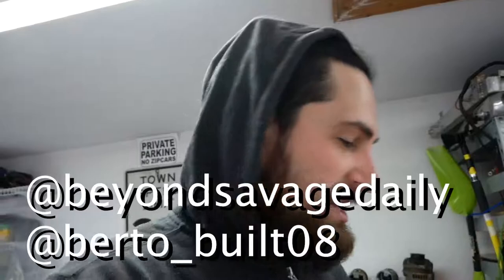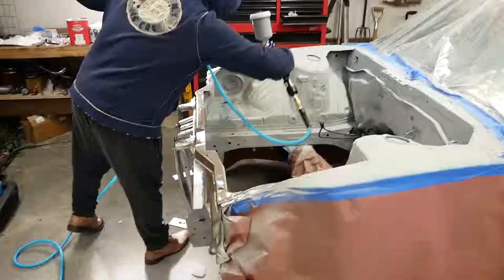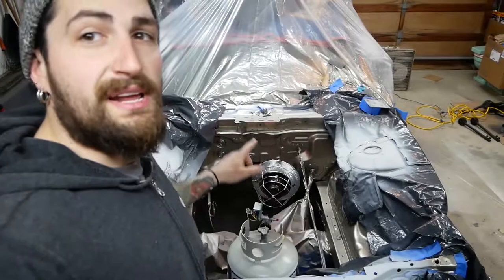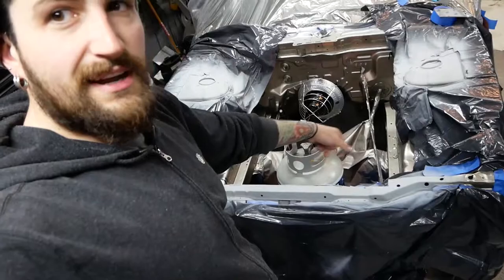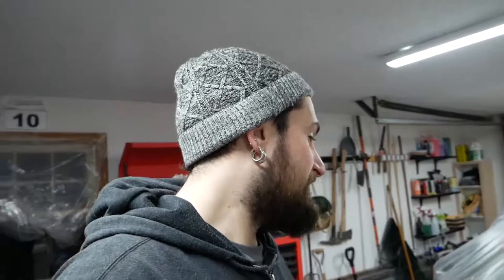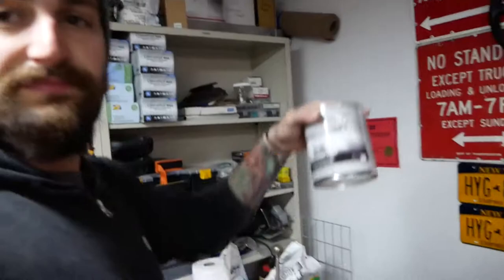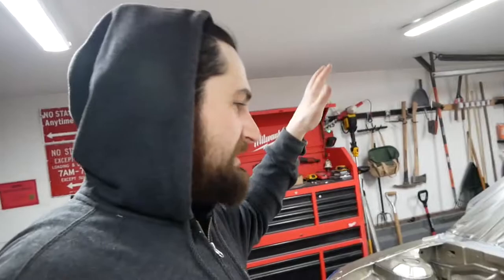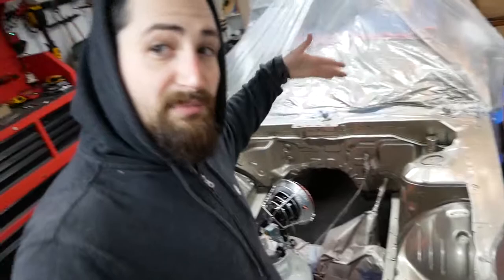Painting the Engine bay, color reveal : 500+hp RB25 engine build pt 9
Finally got the time to finish with the primer and paint the engine bay, little bit of a color reveal in the video, if you were lazy and didnt want to look up the paint code

music